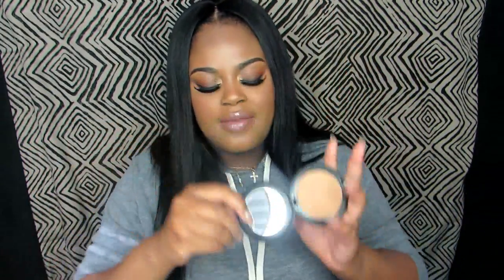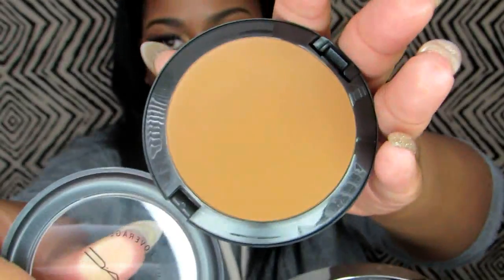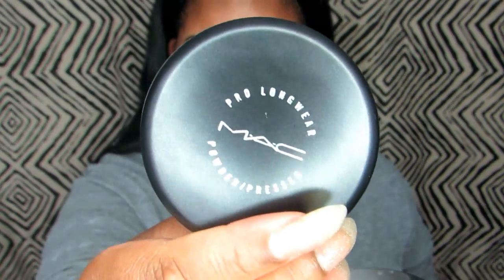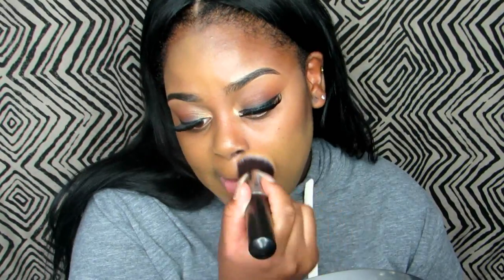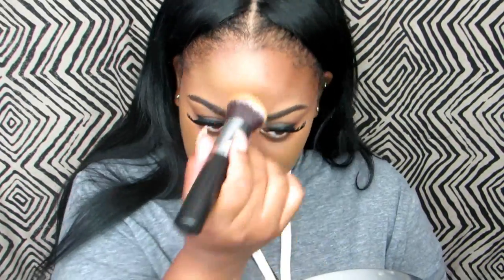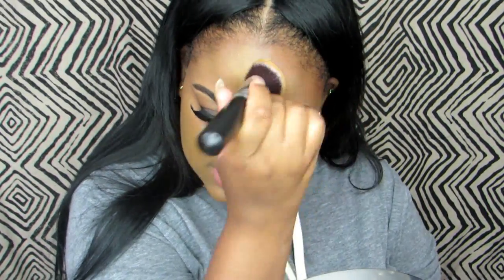First impression: Mac Full coverage foundation demo